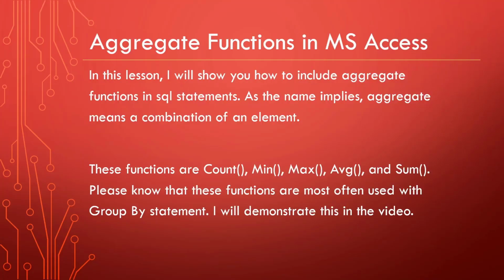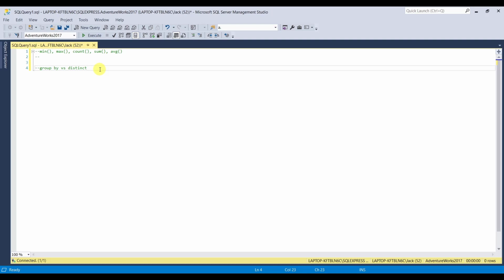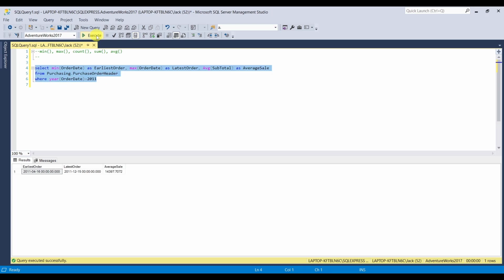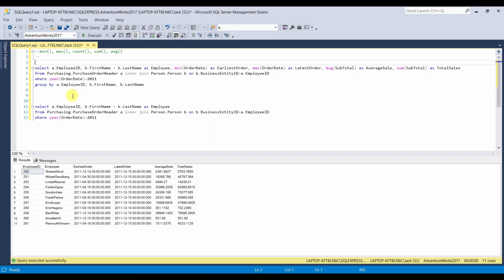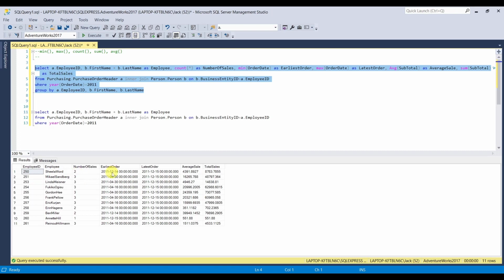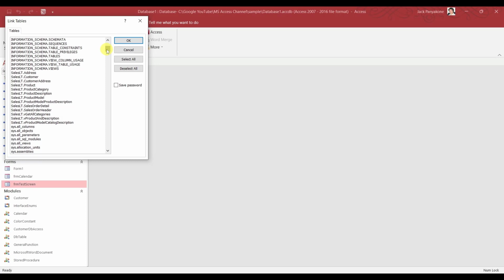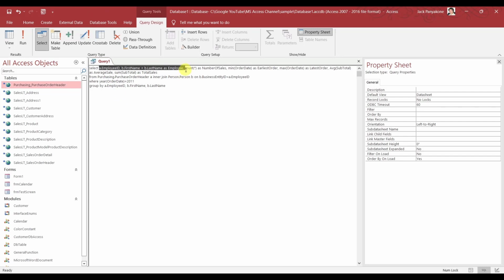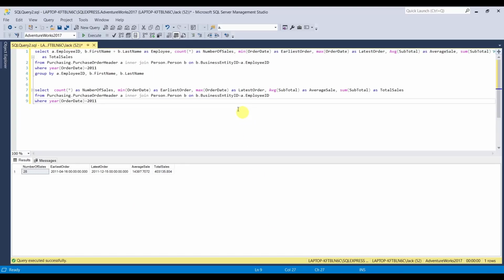What are Sql Aggregate functions? - [GROUP BY CLAUSE]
In this step-by-step MSACCESSTUTORIAL video, I will show you how to include aggregate functions in sql statements. As the name implies, aggregate means a combination of an element;